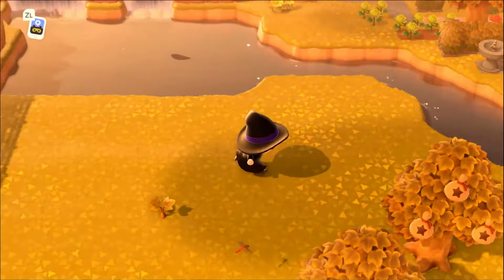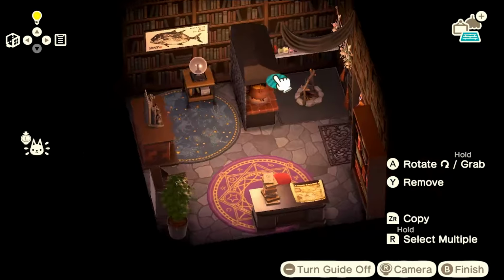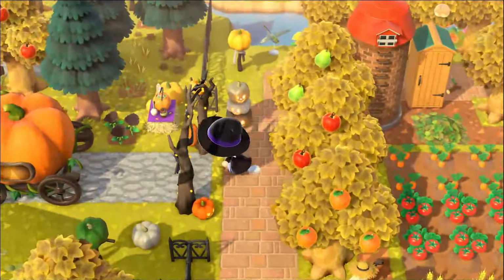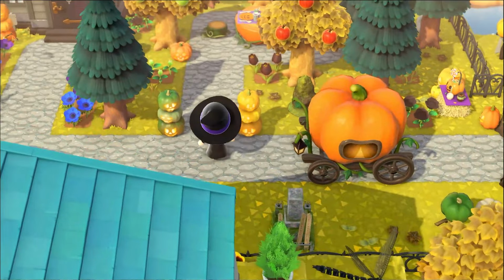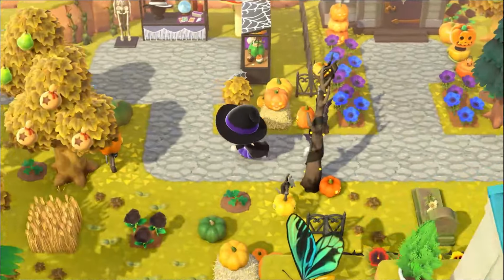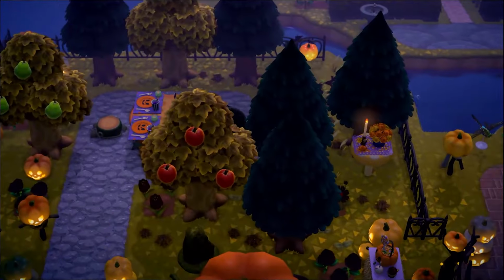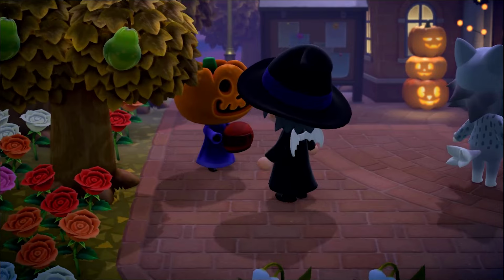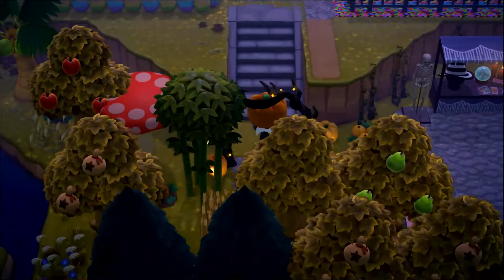BUILDING A HALLOWEEN ZONE ON MY ISLAND - Animal Crossing New Horizons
It's a very special Halloween in Animal Crossing New Horizons!